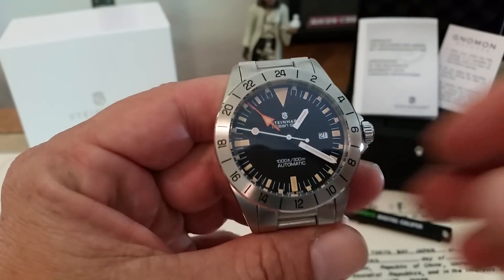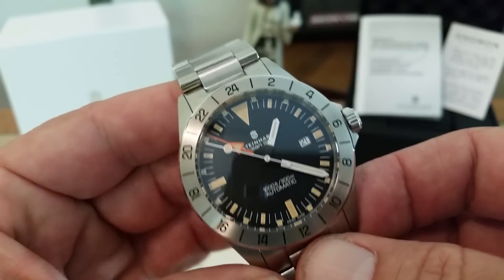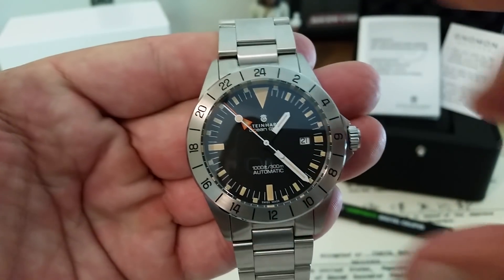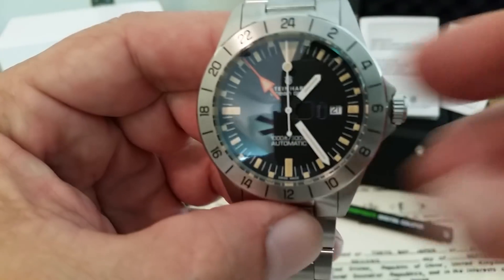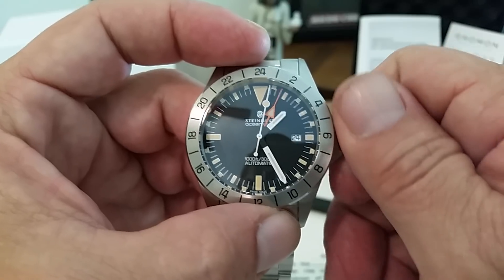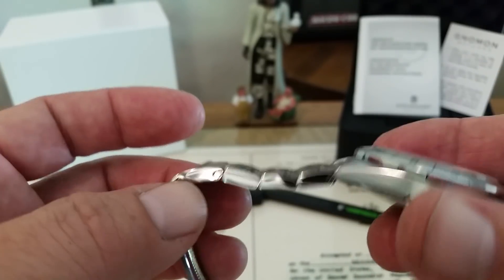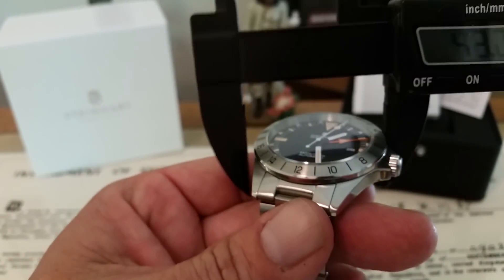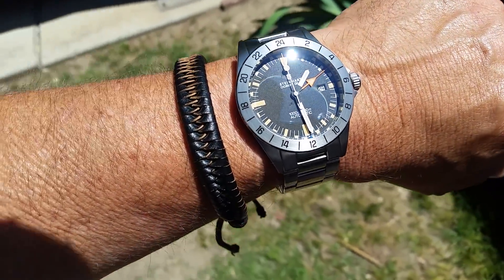Steinhart-Ocean Vintage GMT overview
Steinhart-Ocean Vintage GMT

Specs:
The Steinhart Ocean Vintage GMT is a very well built divers watch from Steinhart. Made in Switzerland and powered by a Swiss Made ETA2893-2 automatic movement. Two timezones can be tracked on this watch with the help of the GMT hand and GMT Bezel.

The Steinhart Ocean Vintage GMT is made to the highest of Swiss standard. The case of the Steinhart Ocean 1 is made from 316L stainless steel. Features a satin brushed finish on the top of the lugs and polished sides of the case. This finishing follows through the stainless steel bracelet. The 42mm case is has a 49mm from lug-to-lug dimensions making this quite comfortable on most wrist sizes.

The GMT bezel on the Ocean GMT pays tribute to the original cave explorer watch. The fixed bezel is circular brushed with a fine polished bevel that goes around the edge that extends to the side giving it a hint of elegance.

The Steinhart signed 6.5mm screw-down crown is located at 3 O'clock and is good for a water resistant rating of 300m. The Ocean Vintage GMT comes with the new softer domed sapphire crystal with inner anti-reflective coating for added clarity under different lighting conditions.

The dial on the Ocean Vintage GMT is matte black with printer hour markers that are filled with old radium looking Superluinova. Similar SuperLuminova luminous is applied as well to minute, hour and second hands. And of course the iconic orange GMT hand.

The Steinhart Ocean Vintage GMT comes with a satin brushed stainless steel bracelet with screw links and fliplock. The Ocean Vintage GMT has a bracelet that tapers from 22mm to 18mm, staying true to the 1960s model it pays tribute to.

Overall, the Steinhart Ocean 1 exhibits very great value. For the price, you get a Swiss Made watch with an ETA2893 movement, a full 316L stainelss steel 300m diver watch with SEL bracelet and an overall well finished sturdy watch. This was before not achievable until Steinhart arrived and also probably the reason why Steinhart has quite a huge following although only been around for only 15 years.

Steinhart watches come with a 2 years Steinhart international warranty.

SPECIFICATIONS
Maker
Steinhart Germany - Swiss Made

Movement
Swiss ETA2893-2 Automatic Movement

Dial
Black with hour markers

Luminous
Markers, hour, minute, second and GMT hands

Date
Quickset date 3 O'clock

Case
Satin brushed top and polished sides Stainless steel

Crown
Screwdown Steinhart signed crown

Lug
22mm

Strap
22/18mm Satin brushed stainless steel bracelet with screw links and fliplock

Water resistant
300m

Dimensions
42mm in diameter, 49mm lug to lug, 13mm thick

Power Reserve
~40 hours